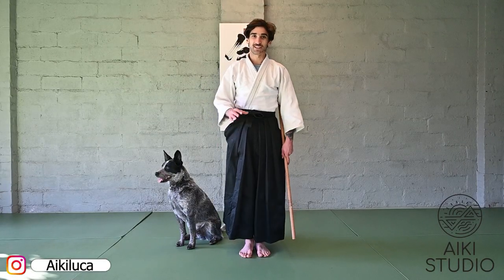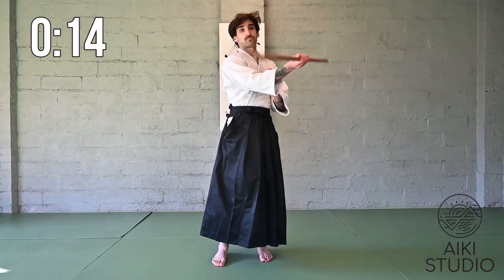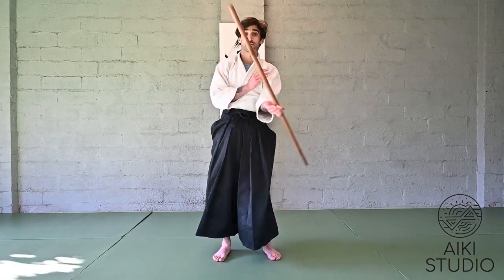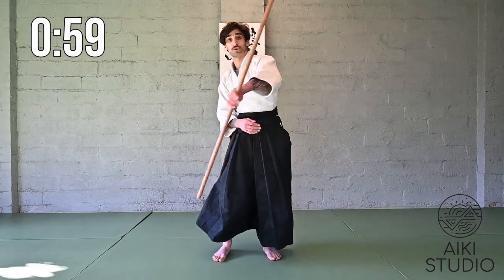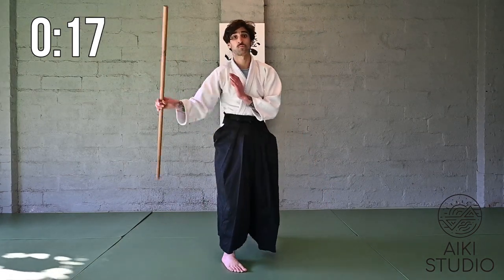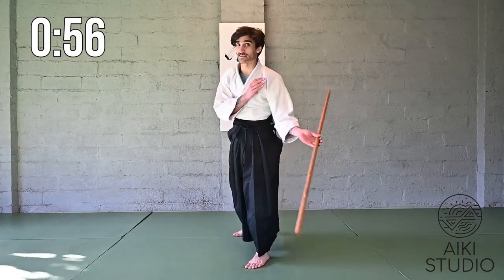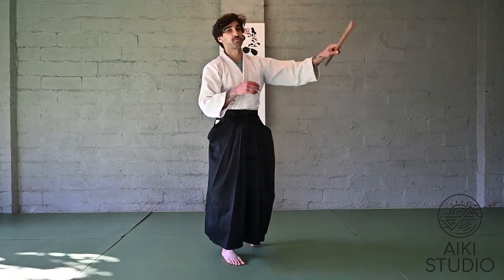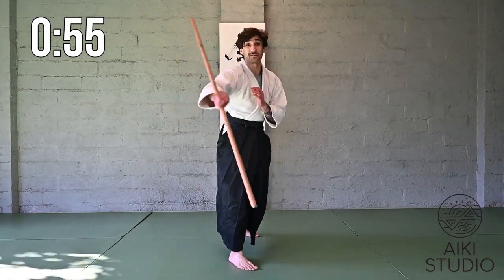5 Minutes Aikido Home Training - Flowing with the Jo (Wooden staff) - EASY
Develop balance, coordination, health and wellness through movement and breath through our first ever, minimal instruction 5 minute Aikido at home training with the Jo (Wooden Staff).

00:00 Intro
00:30 Exercise 1
01:33 Exercise 2
02:47 Exercise 3
03:50 Exercise 4
04:53 Exercise 5

Easy for all levels of Aikidoka and Martial artists.